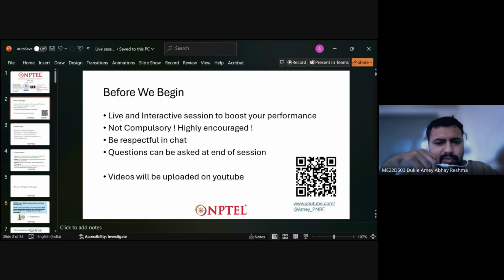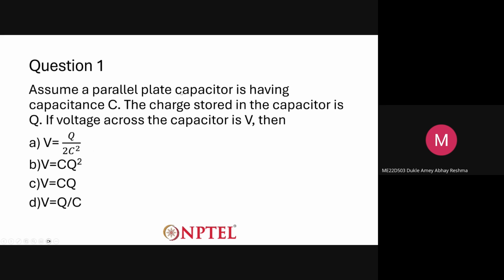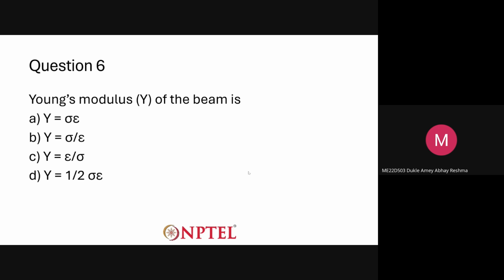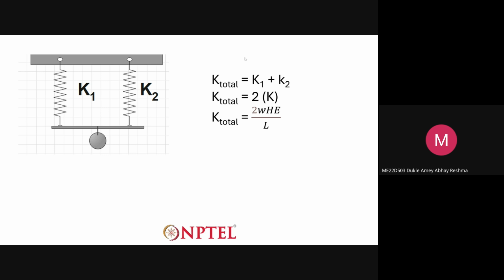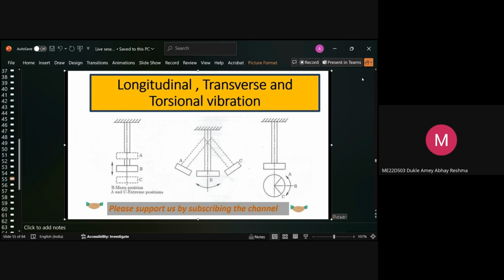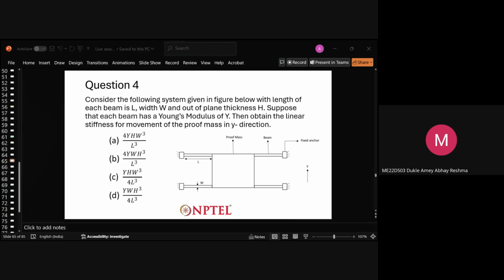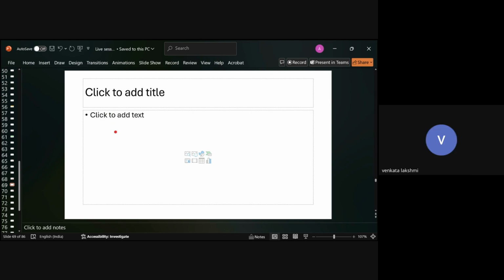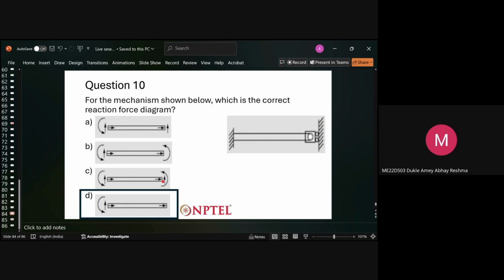Live Interactive Session 1 : 27/01/2025